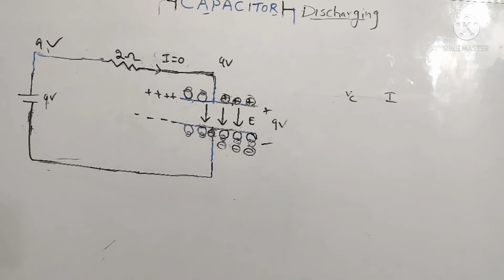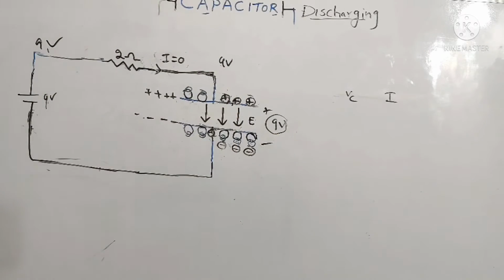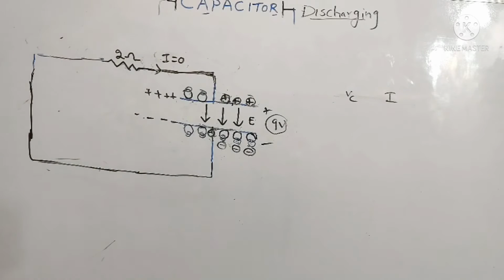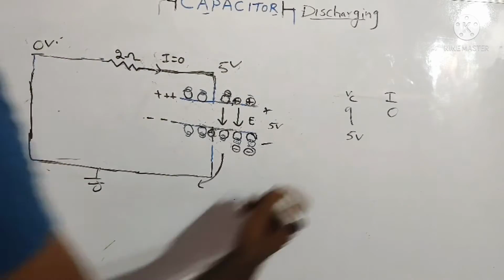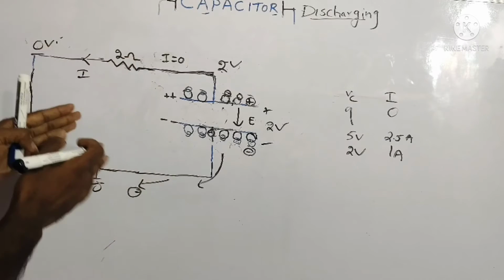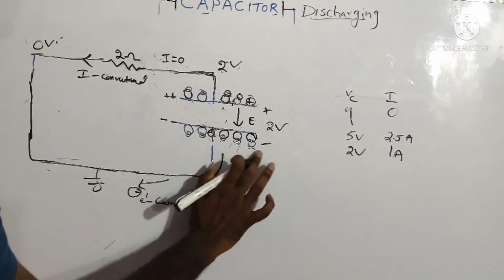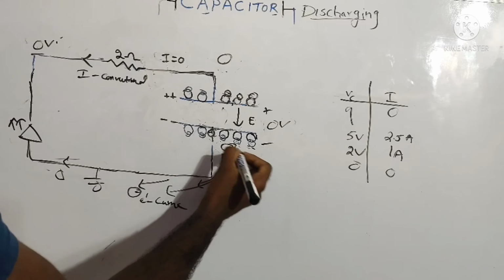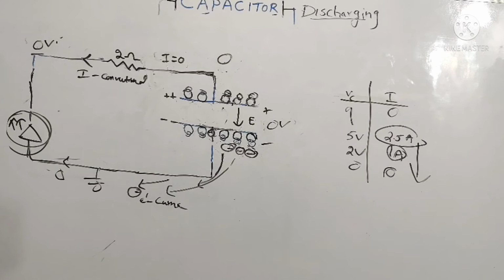Discharging of a Capacitor